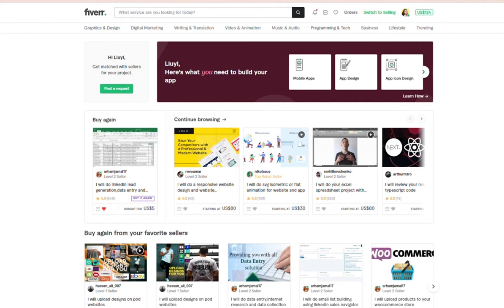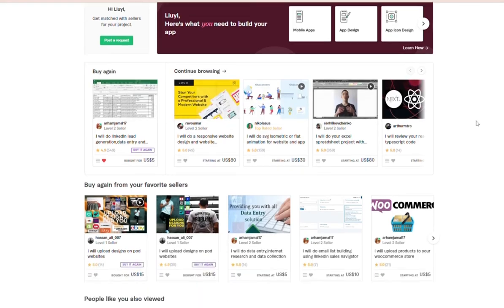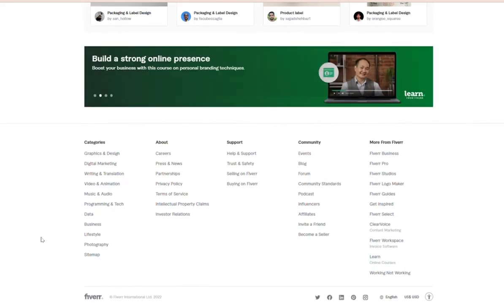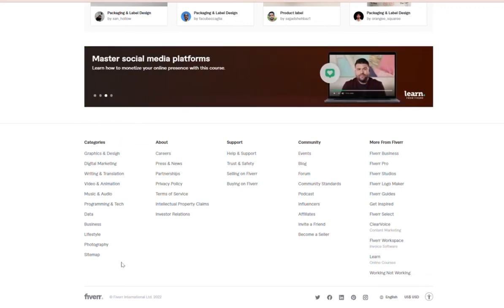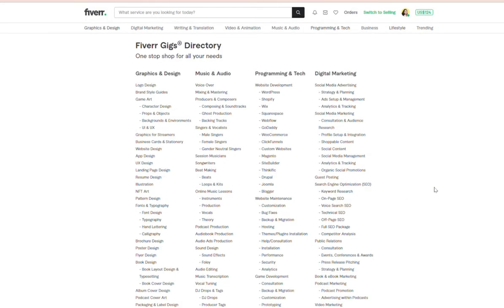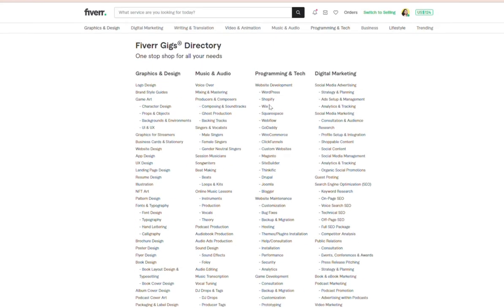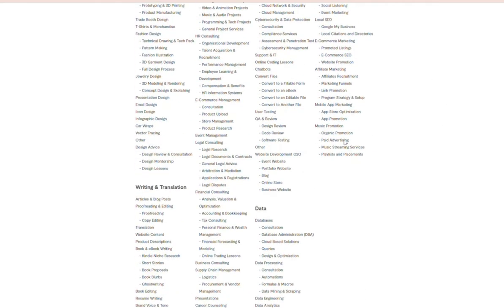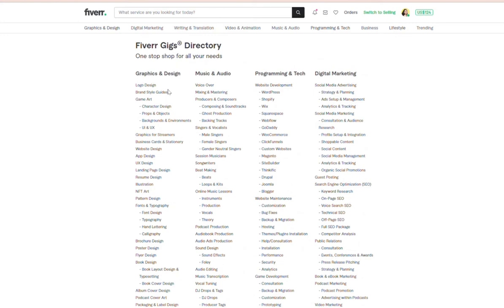What are the best freelancing skills? — Find a Complete List! (via Fiverr Website Function)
Fiverr Service Directory where you can find a full list of marketable skills

my WeChat: dreamish

Are you considering starting a career in freelancing? Or are you a seasoned freelancer looking to expand your skill set and attract more clients? Then you've come to the right place! In this video, we'll explore the best freelancing skills that are in demand right now, and provide you with a complete list to help you identify the areas where you can improve.

But before we dive into the list, let's first discuss what freelancing is and why it's become such a popular career choice in recent years. Freelancing is a type of self-employment where individuals offer their skills and services to clients on a project basis, without being tied to any one employer. This allows freelancers to have more control over their work and schedule, and the potential to earn more money than in a traditional 9-to-5 job.

With the rise of the gig economy and remote work, freelancing has become more popular than ever, with millions of people around the world now working as freelancers. However, with so many people competing for jobs, it's important to have the right skills to stand out and succeed.

So, what are the best freelancing skills that you should be focusing on? Here's a complete list of the top skills that are in demand right now:

Writing and Editing
Graphic Design
Video Editing and Production
Digital Marketing
Translation and Localization
Virtual Assistance
Accounting and Bookkeeping
Data Entry and Analysis
Project Management
Sales and Business Development
Customer Service and Support
Photography
Illustration